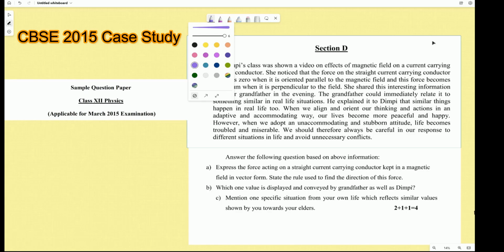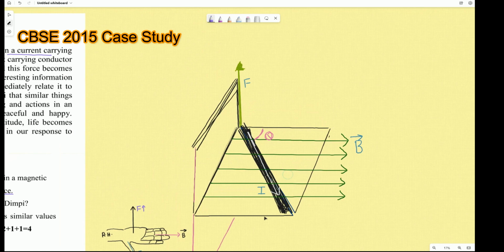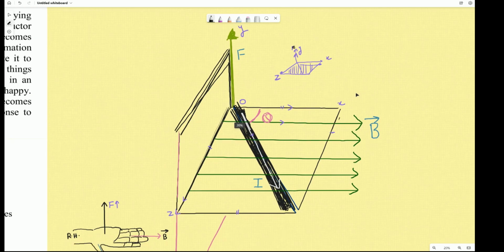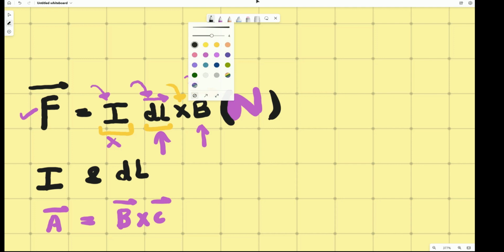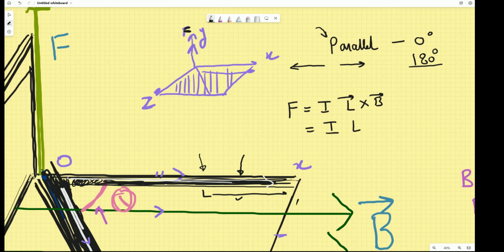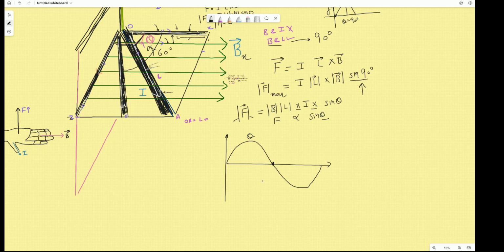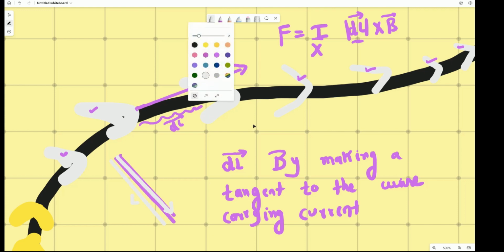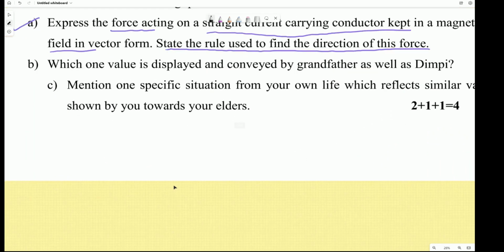Express the force acting on a straight current carrying conductor kept in a magnetic field in vector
23. Dimpi’s class was shown a video on effects of magnetic field on a current carrying
straight conductor. She noticed that the force on the straight current carrying conductor
becomes zero when it is oriented parallel to the magnetic field and this force becomes
maximum when it is perpendicular to the field. She shared this interesting information
with her grandfather in the evening. The grandfather could immediately relate it to
something similar in real life situations. He explained it to Dimpi that similar things
happen in real life too. When we align and orient our thinking and actions in an
adaptive and accommodating way, our lives become more peaceful and happy.
However, when we adopt an unaccommodating and stubborn attitude, life becomes
troubled and miserable. We should therefore always be careful in our response to
different situations in life and avoid unnecessary conflicts.

Answer the following question based on above information:
a) Express the force acting on a straight current carrying conductor kept in a magnetic
field in vector form. State the rule used to find the direction of this force.
b) Which one value is displayed and conveyed by grandfather as well as Dimpi?
c) Mention one specific situation from your own life which reflects similar values
shown by you towards your elders.